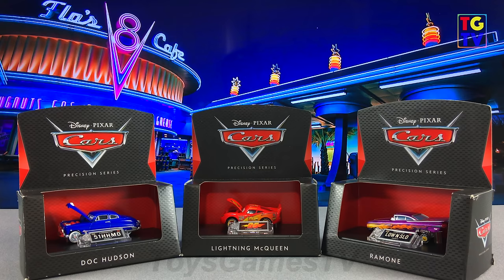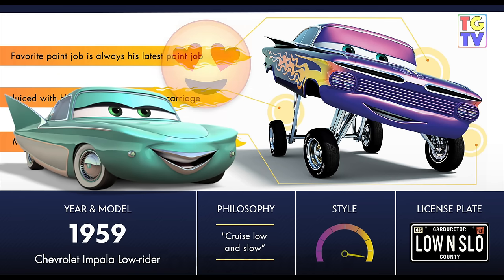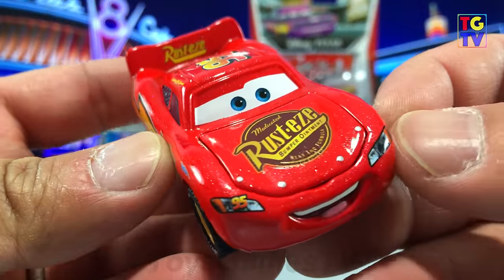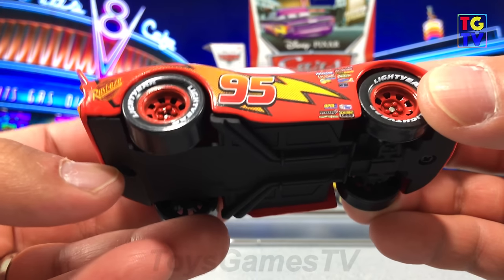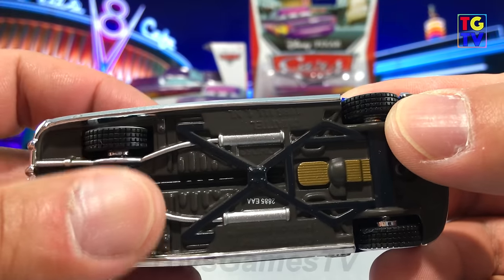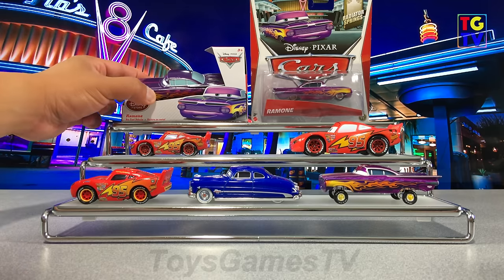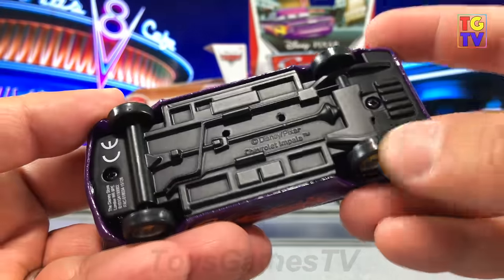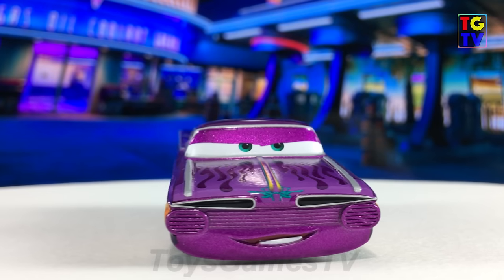Disney Pixar Cars Lightning McQueen Precision Series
Review of Disney Pixar Cars Precision Series from Mattel featuring die-cast versions Lightning McQueen, Doc Hudson and Ramone up close in 4K.